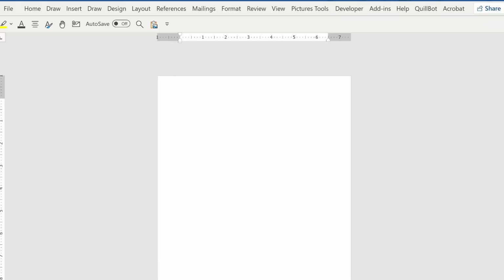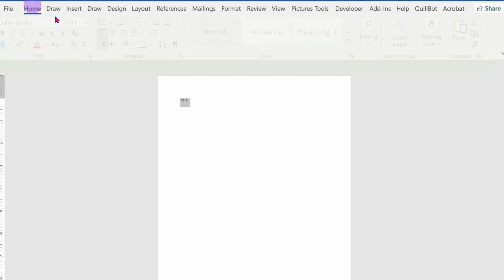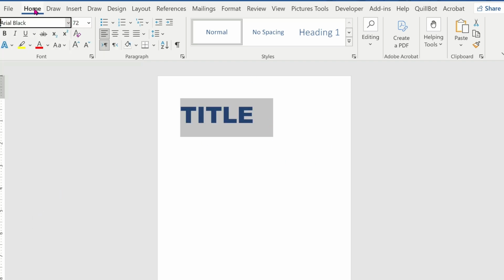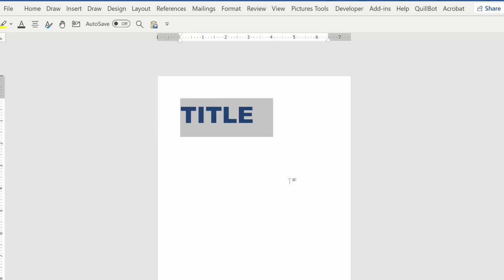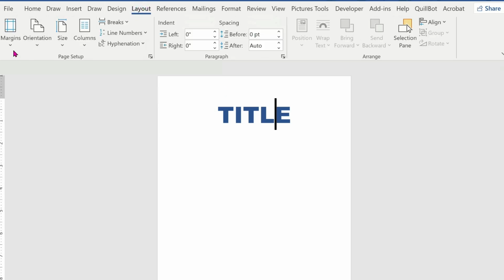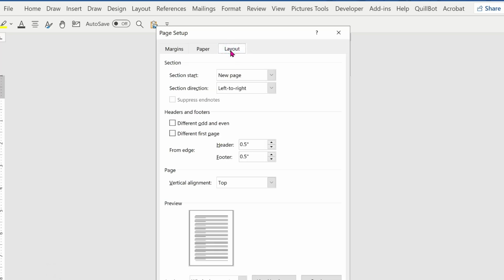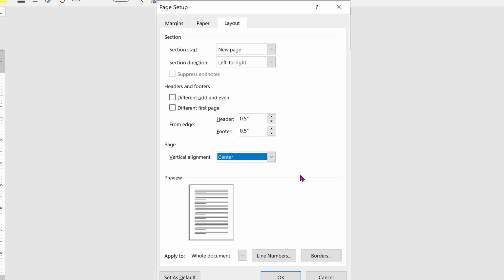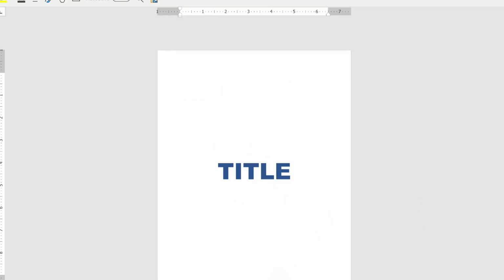Vertical & Horizontal Text Center Alignment in Word | Center Text on Page Vertically & Horizontally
Stop hitting "Enter" a dozen times to center your text! In this tutorial, I show you the professional way to align text perfectly in the dead center of a Microsoft Word page. Whether you're making a cover page, a flyer, or a certificate, this "pro" alignment trick will save you time and keep your formatting clean.